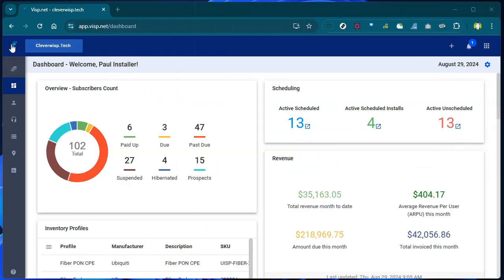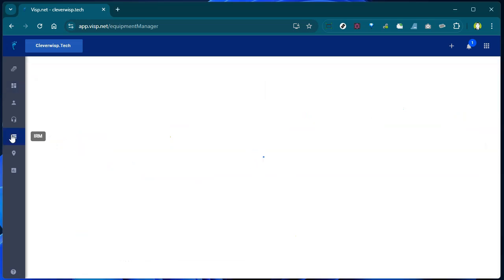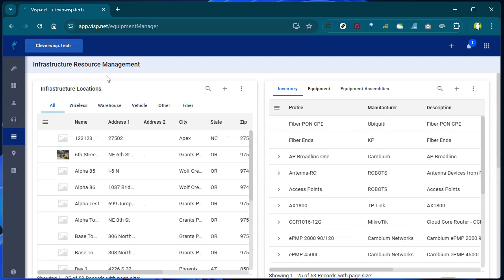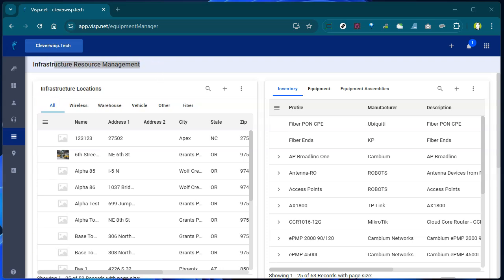How to Access the IRM in Visp (01/14)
The video provides a step-by-step guide:

- Log in to the Visp web application.
- Locate the IRM icon on the left sidebar navigation menu.
- Click the IRM icon to open the Infrastructure Resource Management page.

Important Note:

If you are still looking for the Infrastructure Resource Management section or the layout appears different, you might be restricted from accessing the feature. In this case, the video says you should contact Visp client success at to make sure you have the latest version with the IRM functionality.